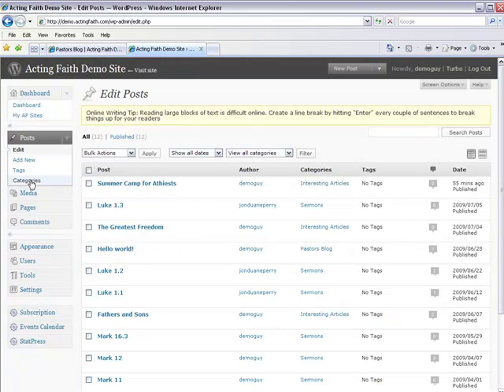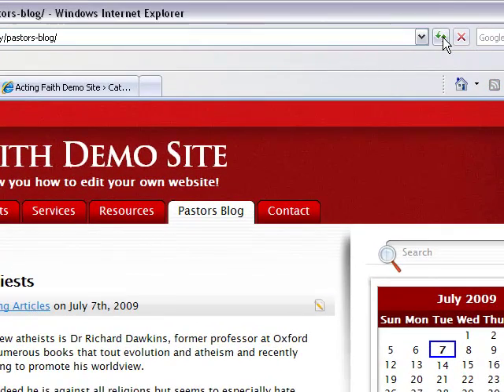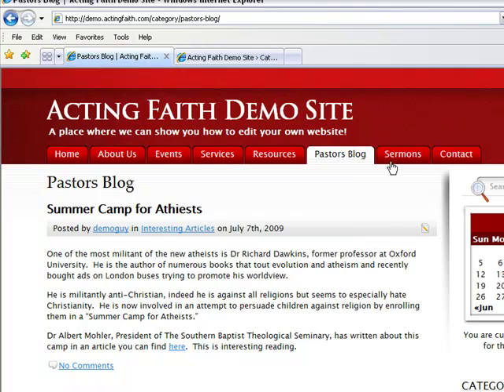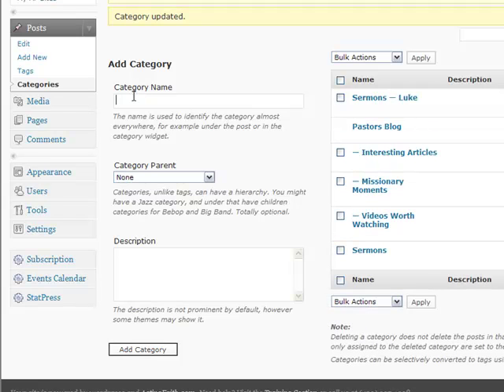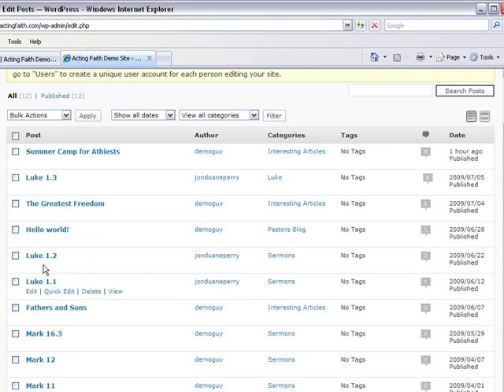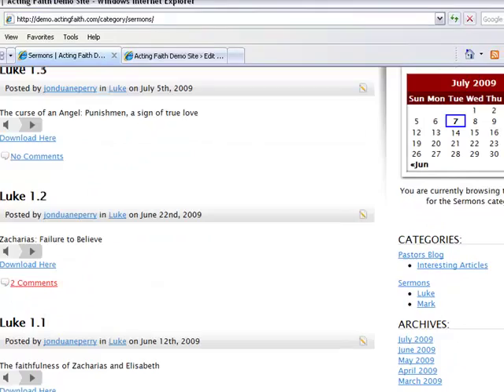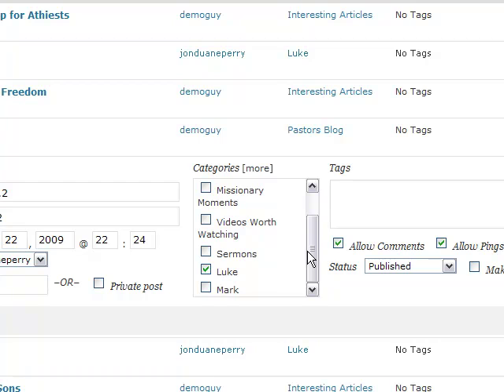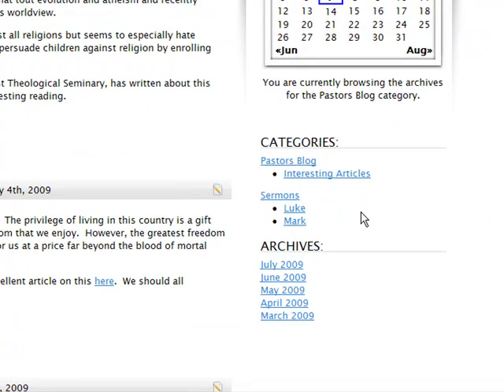Organizing Sermons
This video shows you how to organize sermons by creating an individual blog post for each sermon and creating specific blog categories to arrange them for you site visitors.